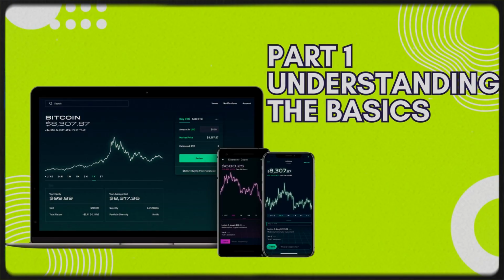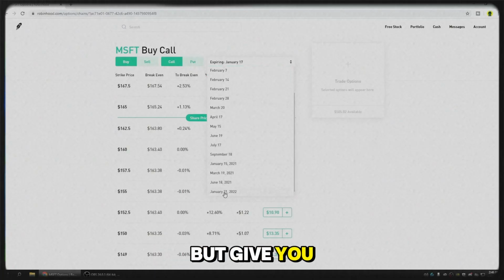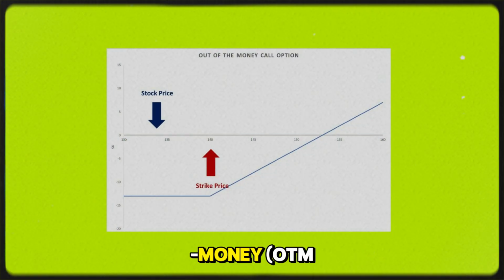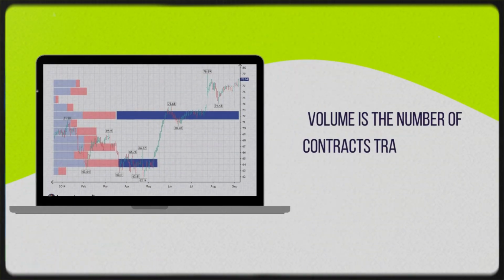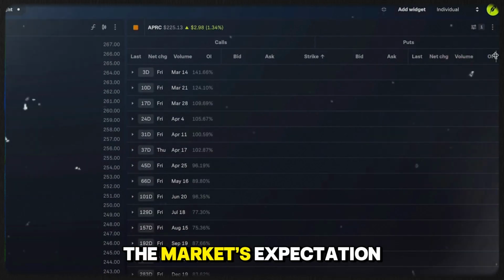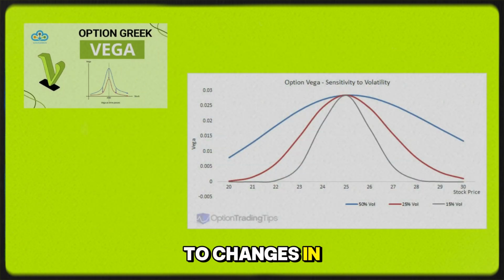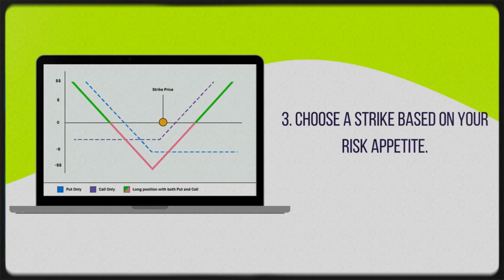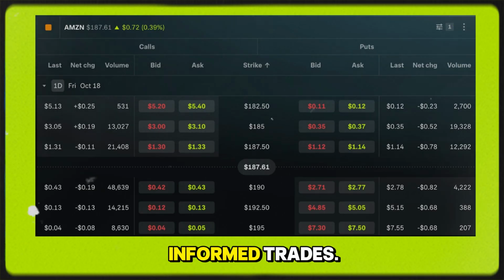How to Read the Option Chain on Robinhood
Struggling to understand Robinhood’s option chain? In this step-by-step beginner tutorial, we break down exactly how to read an options chain on Robinhood — including strike prices, expiration dates, bid/ask, open interest, and more.

📲 Perfect for beginner traders who want to stop guessing and start making informed trades.

📊 What You'll Learn:
0:00 Intro
0:36 What is an Option Chain?
1:25 Strike Price & Expiration Explained
2:40 Calls vs Puts (Robinhood View)
4:10 Bid, Ask, Volume, Open Interest
6:05 How to Choose a Strike Price
7:20 Final Tips for Robinhood Traders